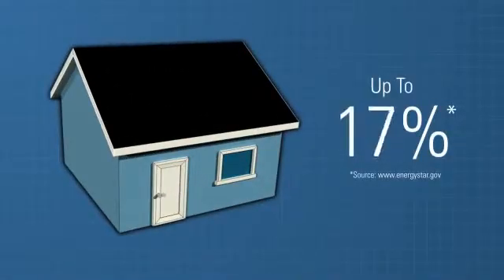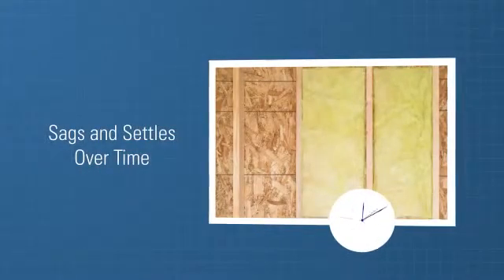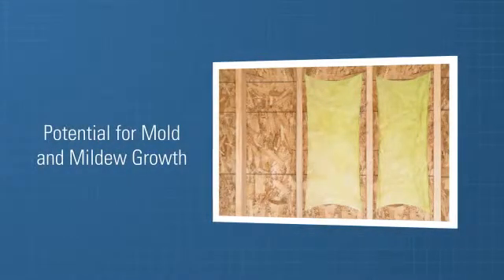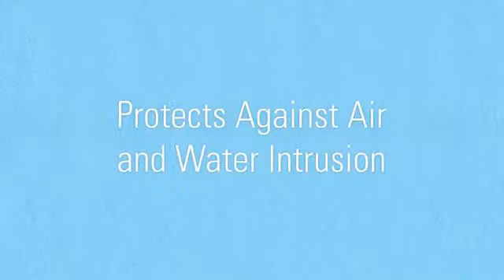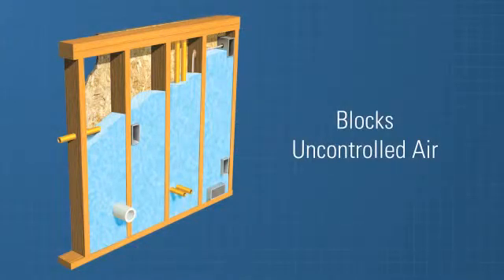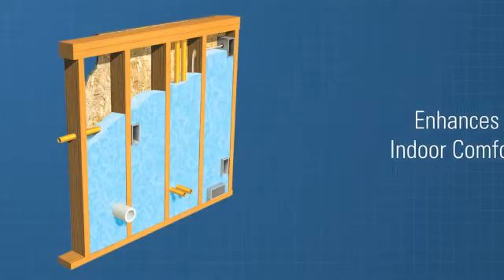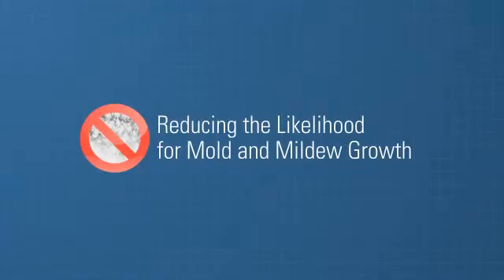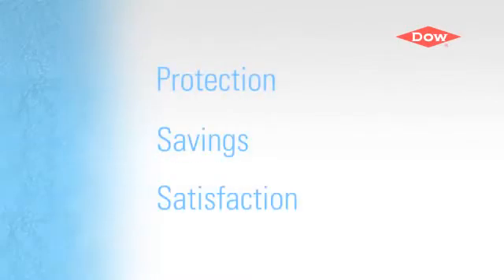DOW Styrofoam Spray Foam Insulation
DOW STYROFOAM Brand SPF CA Insulation is a two-component spray-applied polyurethane foam insulation that, when properly applied, creates a seamless, monolithic barrier for protection against water and air. The SPF blend successfully incorporates a zero ozone-depleting blowing agent in the manufacturing process. For both new and retrofit applications, STYROFOAM Brand SPF CA Insulation is created from a unique polyol technology, which offers high foam yield and wide processing latitude. The closed-cell foam expands during application to fill cavities, cracks and crevices, blocking the uncontrolled air leakage that can threaten consistent, comfortable indoor temperatures (not to mention drive up energy bills).